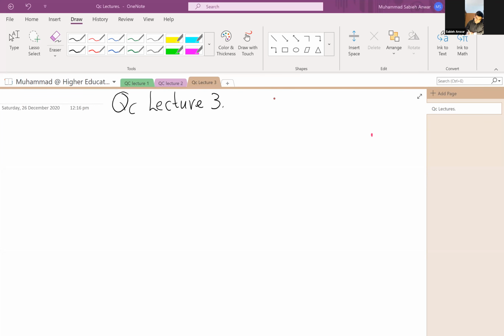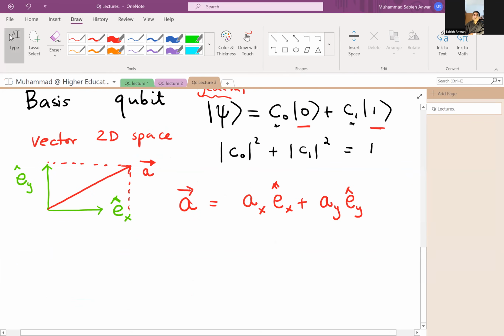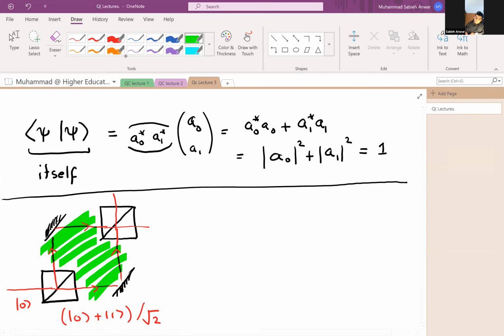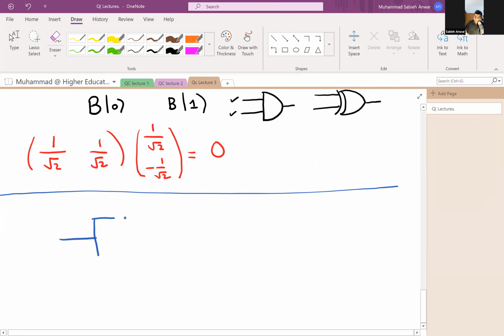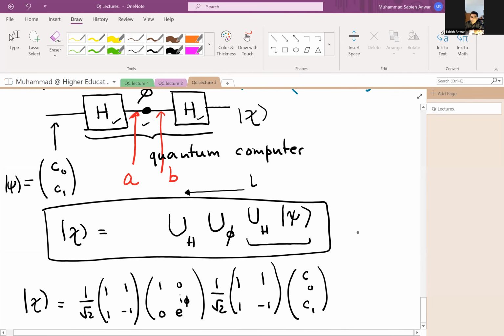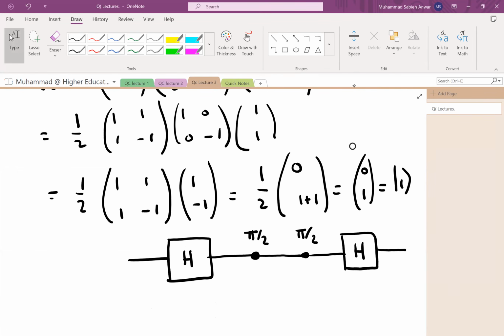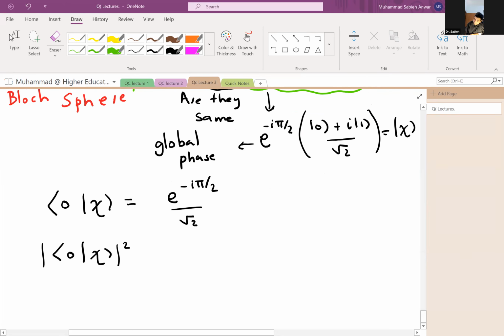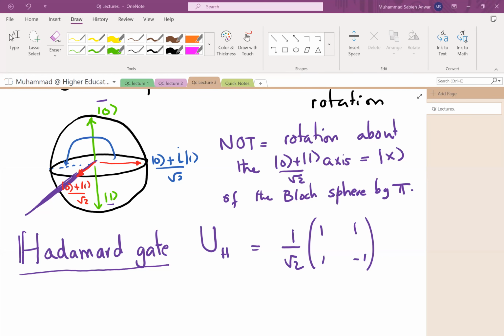Quantum Computing for Beginners | Lecture 3: Quantum Logic Gates-Khwarizmi Science Society (2020-21)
Lecture 3: Quantum Logic Gates

This is the third of a series of eight online lectures organised by the Khwarizmi Science Society and instructed by Dr Muhammad Sabieh Anwar. For further details of the lecture series,